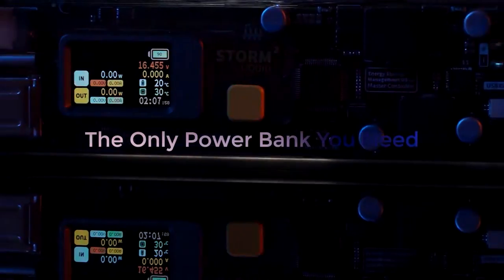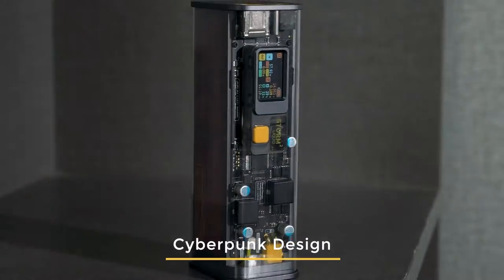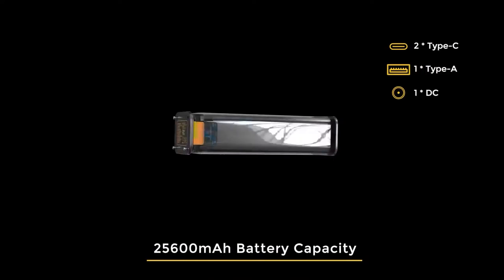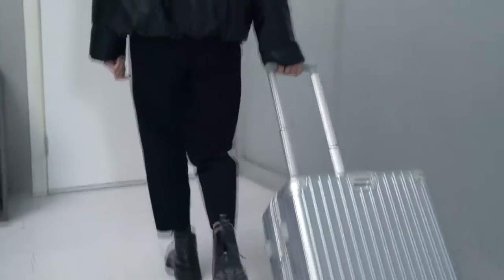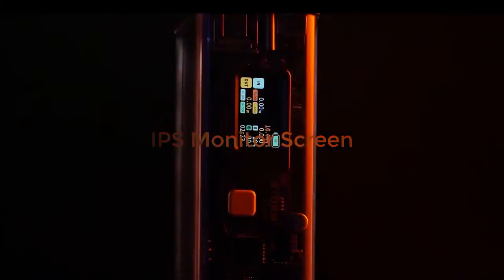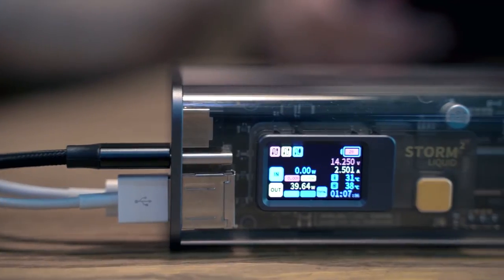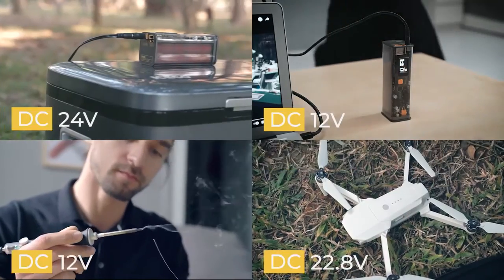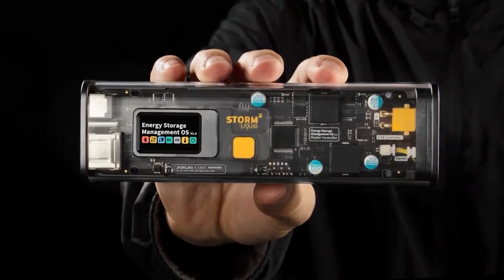| GADGET LUV | STORM 2: Ultimate Power Mecha for Digital Nomads ⚡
STORM 2: Ultimate Power Mecha for Digital Nomads ⚡
100W PD In/Out| 25600mAh| Airline Safe| IPS LCD screen| 2*USB-C+USB-A+DC| Cyberpunk See-thru Design

| GADGET LUV |